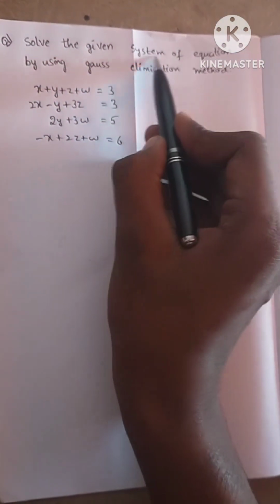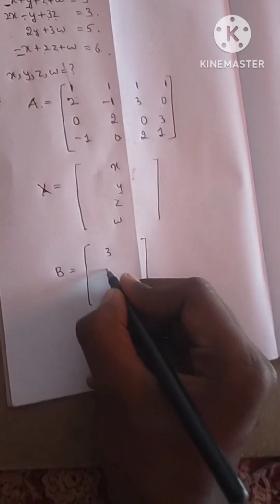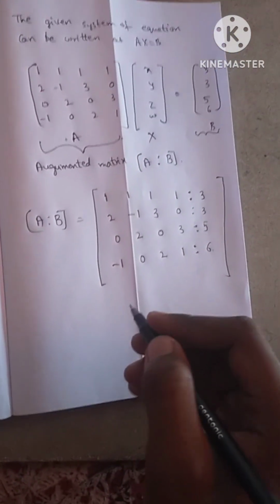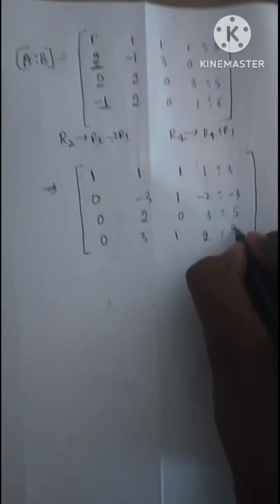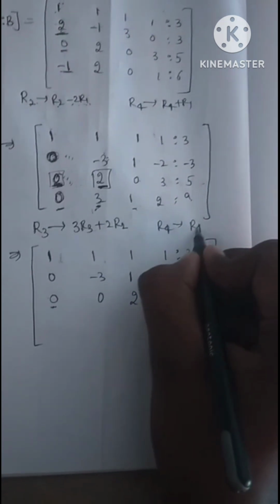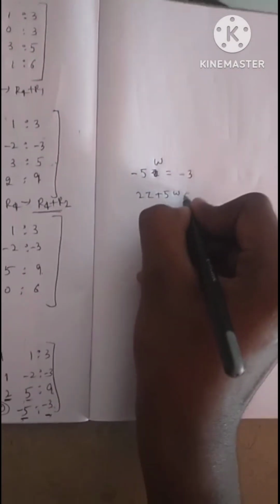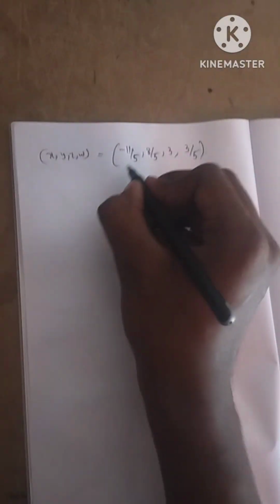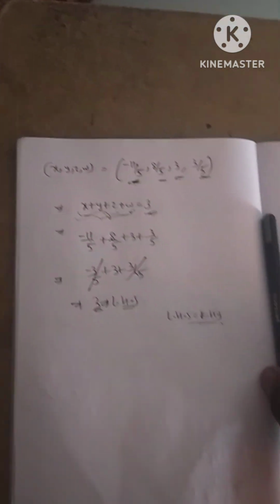Gauss elimination method 4×4||gauss elimination method of order 4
this vedio is about gauss elimination method of order 4×4 which is used to find the unknown values of given equation which is of the chapter matrices in btech and intermediate